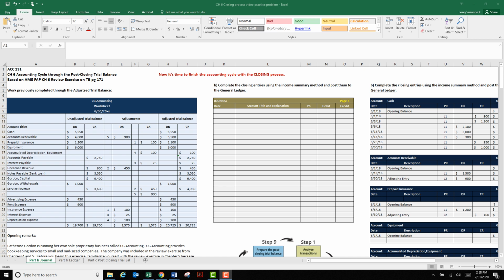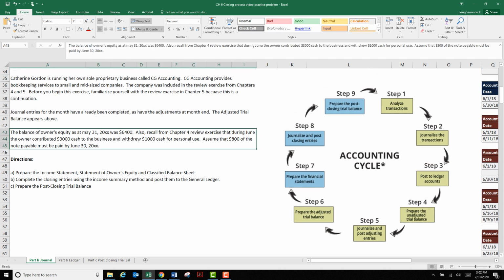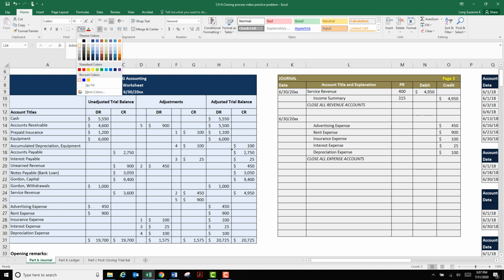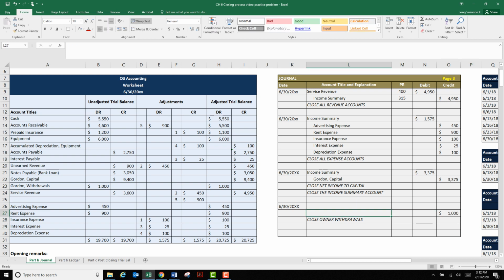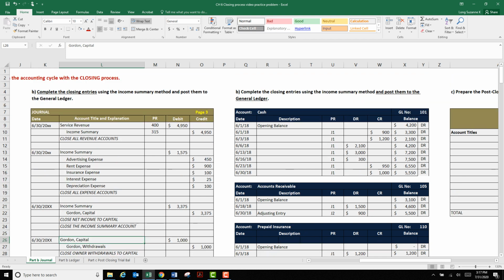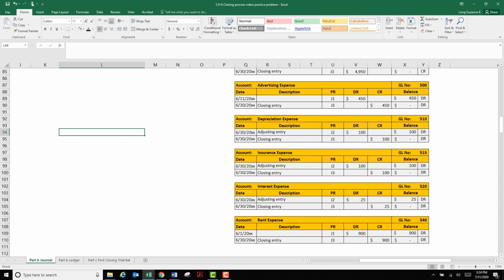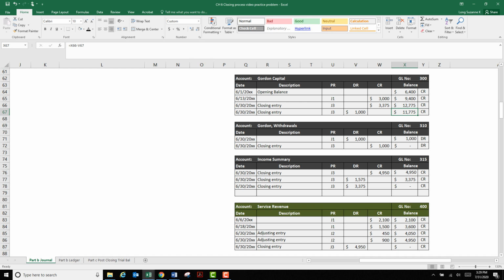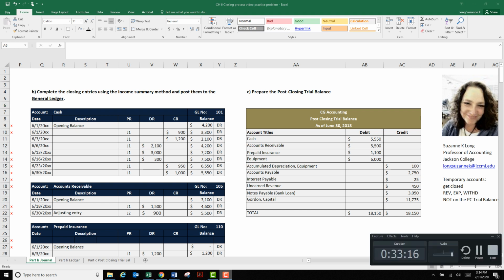Closing Process (ACC 131 CH 6 and ACC 231 CH 6)